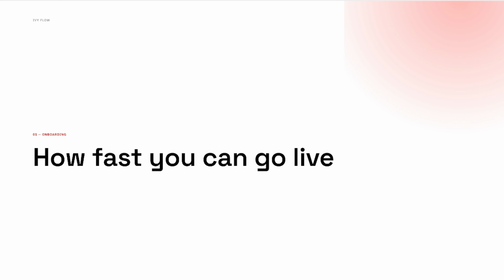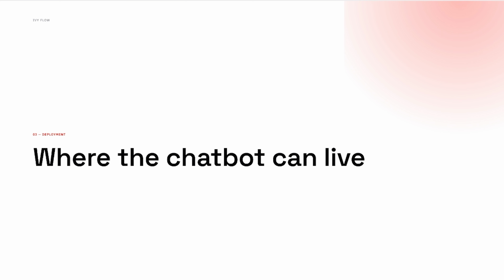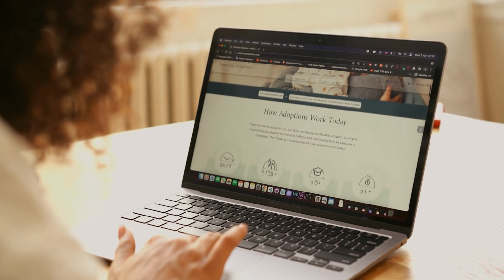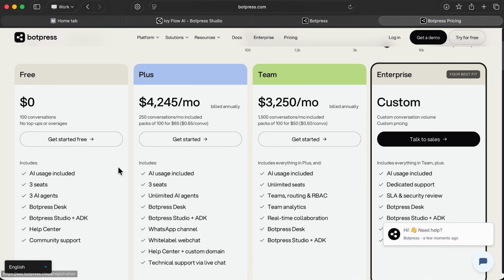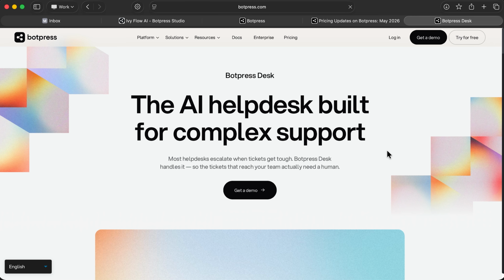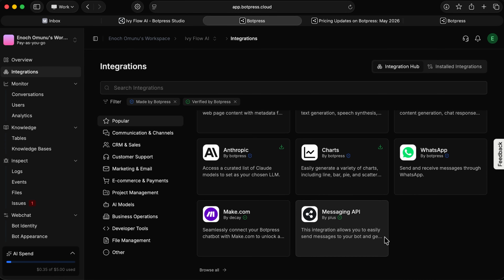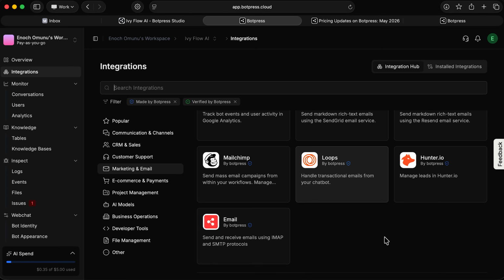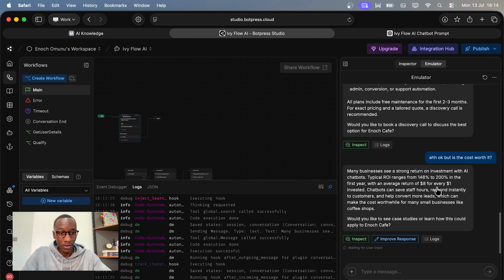Botpress vs Many Chat for 24/7 customer support automation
In this video, I break down Botpress vs ManyChat for 24/7 customer support automation — the 8 things that actually decide which AI chatbot platform you should pick to run support round the clock. Full breakdown covered: how real the AI on each platform actually is, where the AI chatbot can live (website vs social only), how much each one really costs per month, whether you can see your customer conversations, how reliable they are at 3am, and how long each takes to set up. Then I build an AI customer support chatbot on both Botpress and ManyChat, connected to WhatsApp, start to finish. By the end, you'll know exactly which platform wins for 24/7 customer support automation — so whether you're a business deciding what to run your support on, or someone building AI chatbots for clients, you're making that decision with the full picture.

Timestamps:
00:23 How fast you can go live
01:41 AI features
03:58 Where the AI chatbot lives
05:35 Monthly price
08:19 Viewing conversations
11:06 Reliability
12:09 Connecting to other apps
13:44 Booking from chat
14:59 Building a demo in 5 mins